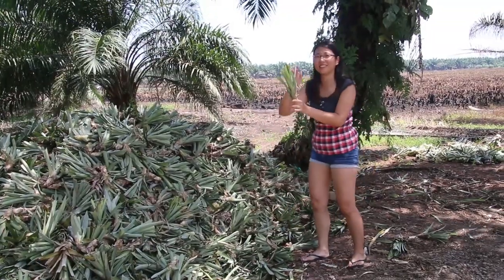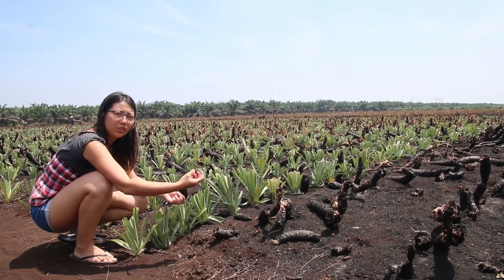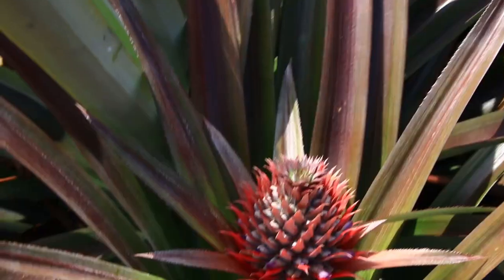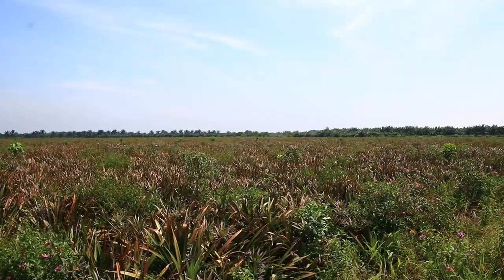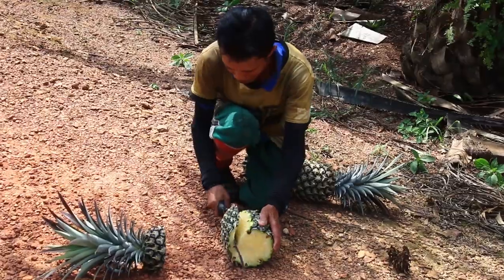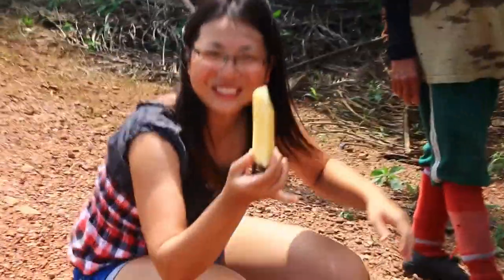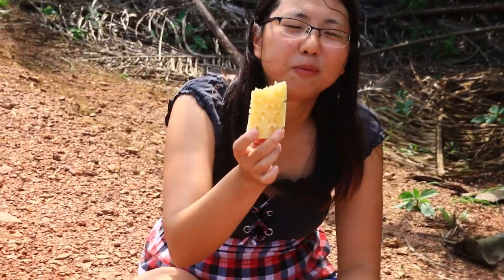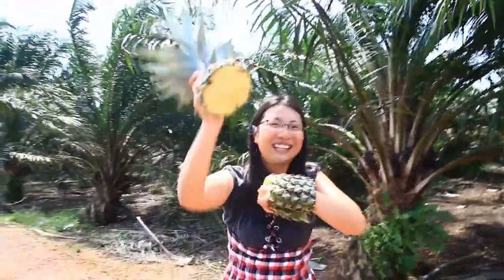How Do Pineapples Grow? | Pineapple Farming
When I was traveling in Malaysia, I visited Pineapple farm (Ananas Farm) and I could see how they grow. And I had the best pineapple in my life ever!
Special thanks to Pontian Cycling Club to take me to this amazing farm.
===Hello, it's Jin===
I have traveled with my bicycle since Sept 2011 through North America, Latin America, Africa, Europe, Middle East, Central Asia, Southeast Asia, and Oceania. My channel is all about my traveling. I have uploaded about travel vlog, adventure, cycling, street food, local food, gears, review, information, local people and more.

Thanks,
Jin

==안녕하세요, 진입니다!==
2011년 9월부터 자전거로 북미, 중남미, 아프리카, 유럽, 중동, 중앙아시아, 동남아시아, 오세아니아를 거쳐 계속해서 자전거 여행을 하고 있습니다. 제 채널은 여행에 관련된 모든 것이 담겨져있습니다. 먹방, 여행장비, 현지음식, 길거리 음식, 자전거 여행, 모험, 리뷰, 팁, 현지 사람들에 관련해서 영상을 찍습니다.